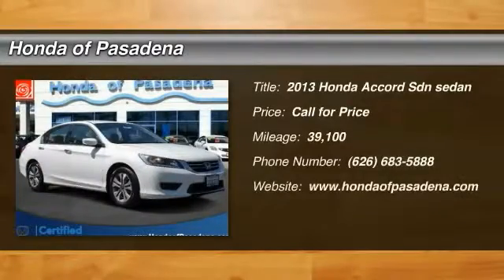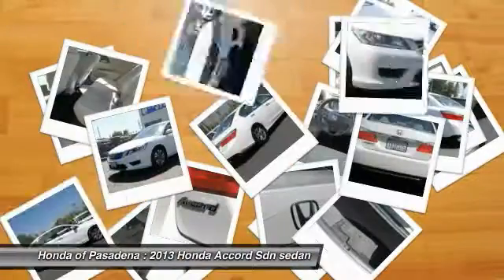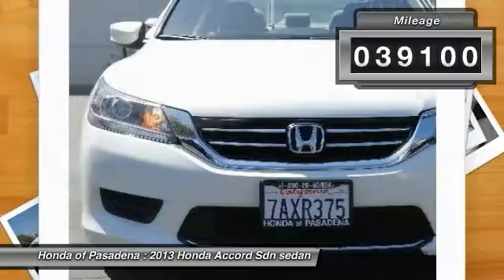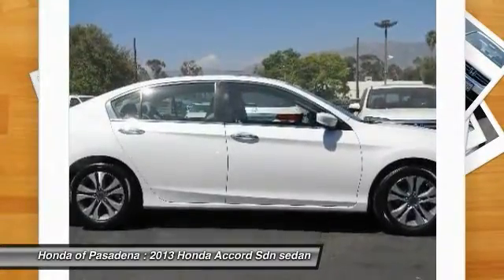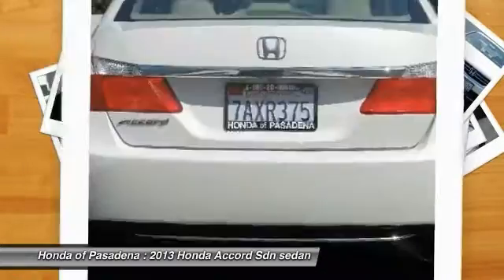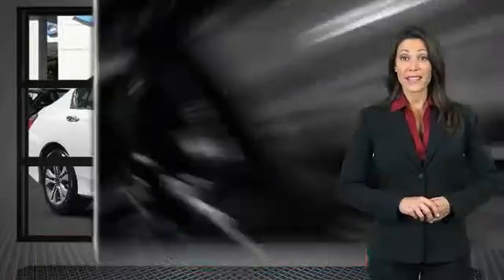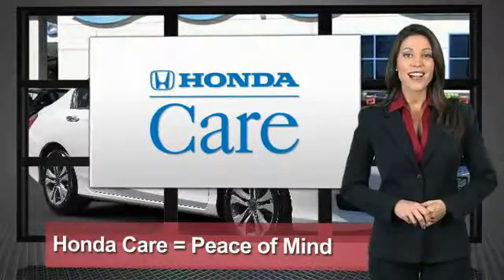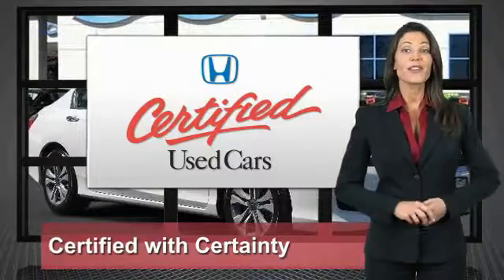2013 Honda Accord Sdn Pasadena Cerritos Los Angeles Alhambra Pasadena, SoCal, Orange County 513676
2013 Honda Accord Sdn 4DR I4 CVT LX

HONDA OF PASADENA IS A NEW AND USED HONDA DEALERSHIP PROUDLY SERVICING LOS ANGELES, PASADENA, GLENDALE, ALHAMBRA, CERRITOS, & ALL NEARBY CITIES. THIS WHITE 2013 Honda ACCORD SDN IS EQUIPPED WITH A 2.4L DOHC MPFI 16-valve i-VTEC I4 engine, AUTOMATIC TRANSMISSION, AND RECEIVES AN ESTIMATED 27 City/36 Hwy MPG. CONTACT HONDA OF PASADENA TO SCHEDULE A TEST DRIVE AND TAKE THIS 2013 Honda ACCORD SDN HOME TODAY, OR VISIT OUR SHOWROOM CONVENIENTLY LOCATED AT 1965 E. FOOTHILL BLVD, PASADENA, CA 91107. STOCK #: 513676 | 2013 Honda Accord Sdn 4dr I4 CVT LX SECURITY SYSTEM POWER WINDOWS 2013 Honda ACCORD SDN 4DR I4 CVT LX Honda Certified and Ivory w/Cloth Seat Trim. Your saddle awaits. Creature comforts galore. There are used cars, and then there are cars like this well-taken care of 2013 Honda Accord. This luxury vehicle has it all, from a posh interior to a wealth of fantastic amenities. If you want a creampuff with style, this is it. Named a 10 Best cars by Car and Driver. It is nicely equipped with features such as Honda Certified and Ivory w/Cloth Seat Trim. The quality of this terrific Accord is sure to make it a favorite among our educated buyers. Honda Certified Pre-Owned means you not only get the reassurance of a 12mo/12,000 mile limited warranty, but also up to a 7yr/100k mile powertrain warranty, a 182-point inspection/reconditioning. To see more quality vehicles like this one right here just Stock #: 513676 | VIN: 1HGCR2F34DA230593 | 2013 Honda Accord Sdn 4dr I4 CVT LX SECURITY SYSTEM POWER WINDOWS Honda of Pasadena AT HONDA OF PASADENA, OUR GOAL IS TO SELL THE BEST VEHICLES AT THE LOWEST PRICES AND TREAT OUR CUSTOMERS WITH RESPECT. AS A CALIFORNIA HONDA DEALER, WE BELIEVE WHEN YOU CHOOSE HONDA OF PASADENA YOU ARE MAKING THE RIGHT CHOICE.